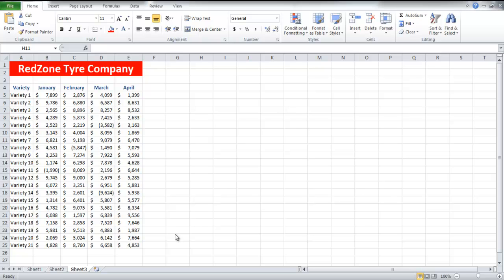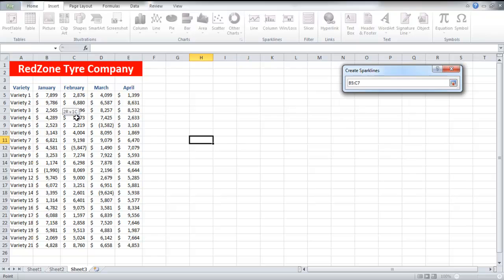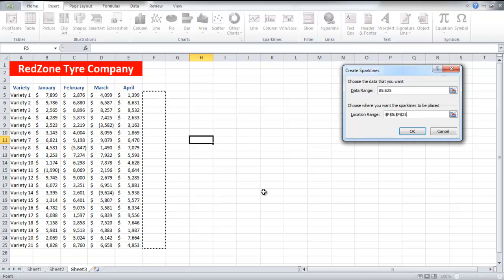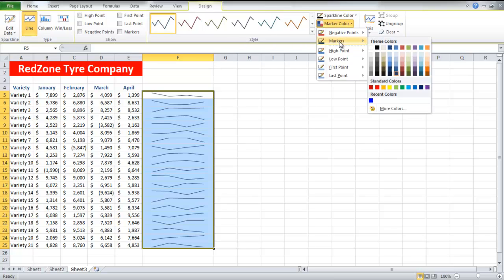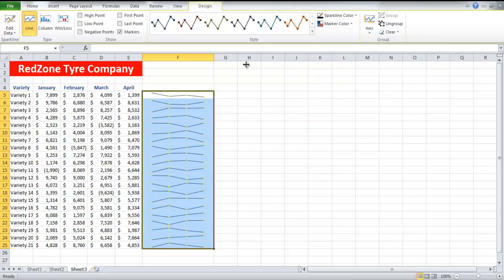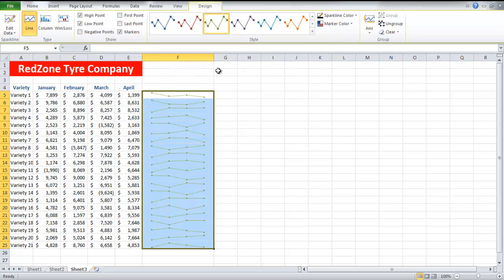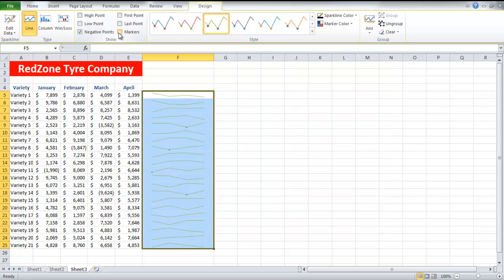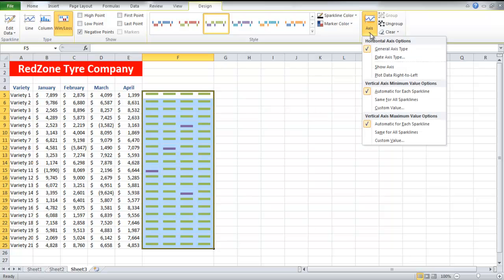How to Work with Sparklines in Excel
Follow this step by step guide to learn what sparklines are and how you can their different types to your advantage.

In this tutorial, we will teach you how to insert Spark lines in Excel. Sparklines in Excel help you express your data graphically. There are several types of sparklines such as lines, columns or win/loss. In lines, you can view the ups and downs, the peaks and slumps while in win/loss the negative points will be shown in a different color. We will also show you how to change the styles on these sparklines.

Step # 1 -- Insert Sparklines
Go to the insert tab and from the "sparklines" group, click on the "line" button. A small box will appear; select the "data range" and then select the column for the "location range" where the sparklines will appear.
You can easily increase the size of the lines by stretching your column width.

Step # 2 -- Change Marker Color
From the "design" tab, click on the "marker color" button and go to "markers" and from there choose a color for the markers. All the points will be highlighted.

Step # 3 -- Display High & Low Points
If you want to see the high and low points, you can check their respective boxes which are located in the "show" group. Next, you can choose the "style" of the lines. Click on the downward arrow and from the various options that appear in front of you, choose any one of them. Likewise, if you want to see the negative points, tick its respective checkbox.

Step # 4 -- Apply Win/Loss Structure
From the "type" group, you can change the type of sparklines. Click on the "Win/Loss" button and it will show you bars with the negative points highlighted in another color.

Step # 5 -- Show Axis
If you want to see the axis, click on the "axis" button and select the "show axis" option.